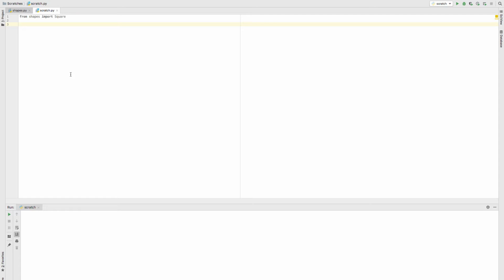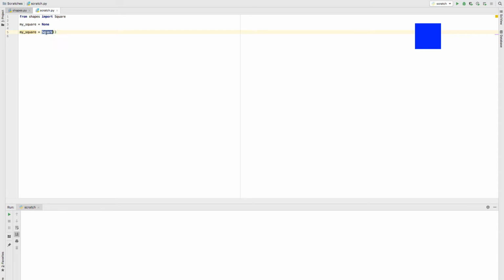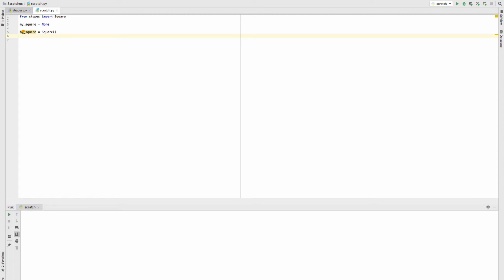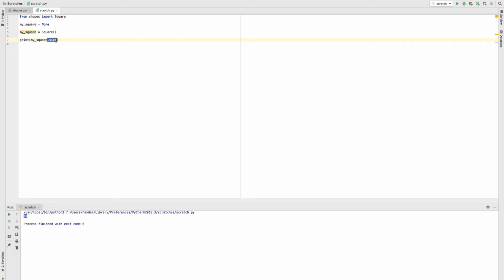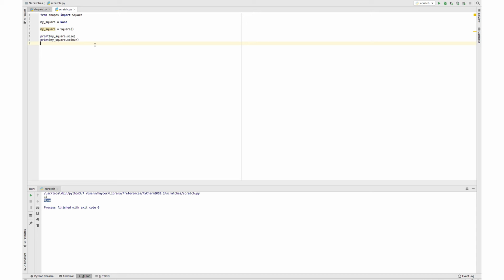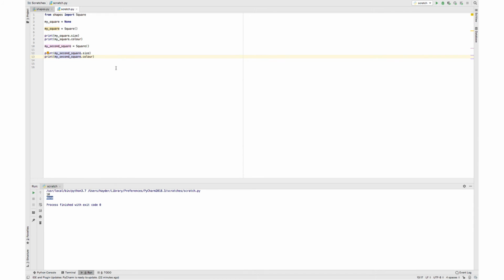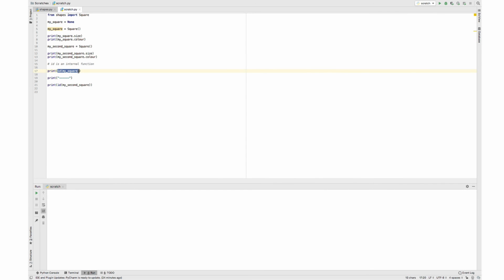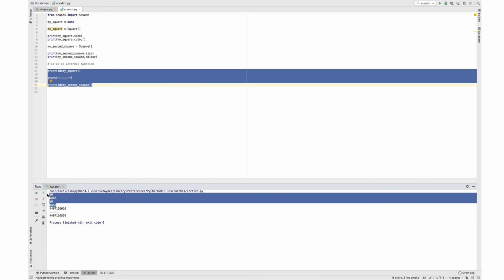Just Give Me Some Python Object Interaction - Your First Look At Objects - Lesson 2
In this video you continue to look at objects and I highlight some concepts that are important in the thought-process of object-oriented programming. In this video there's little coding from your side,  I highlight some key concepts of what will be of importance later on.

This is part of an object-oriented course I'm teaching. Comment for any request and new topics you'd like to see!